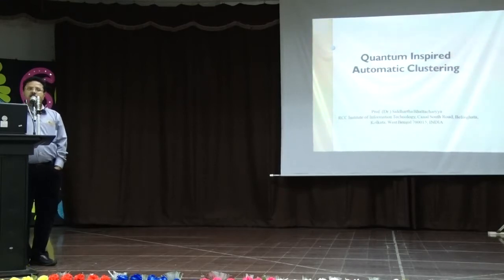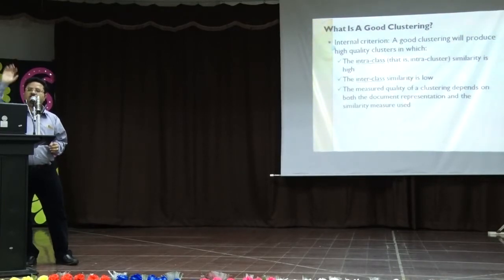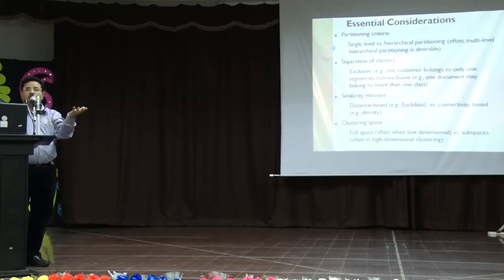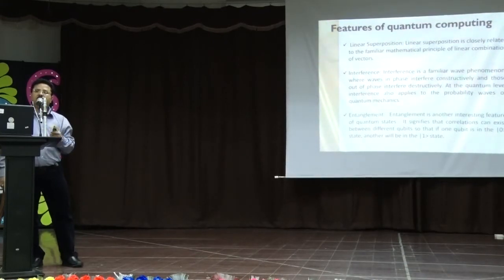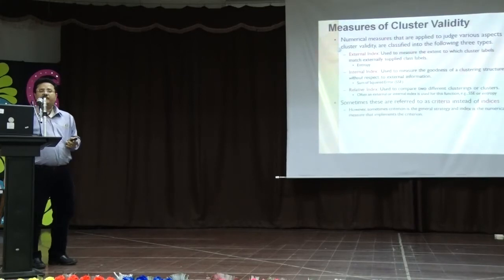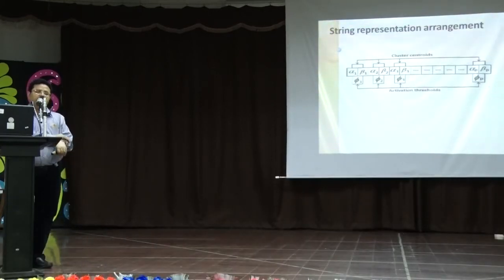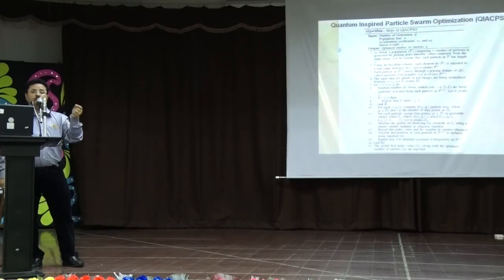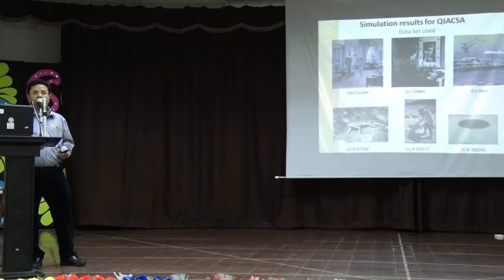ICICC - 2018: Prof. Siddhartha Bhattacharya, RCCIT, Kolkata KEYNOTE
First International Conference on Innovative Computing and Communication (ICICC-2018) was organized at Guru Nanak Institute of Management, New Delhi, India on 5-6th May 2018. ICICC-2018 received 468 papers from approximately 1872 authors and a total of 92 papers were accepted with an acceptance ratio of 19%. All accepted papers were published in Springer’s Lecture Notes on Networks and Systems, an scopus indexed series. A total of 462 participants attended the conference including authors, keynotes, delegates, academicians, and industry experts. ICICC-2018 received papers from 20 countries and got lot of recommendations from the science community for the organization and the quality of papers.